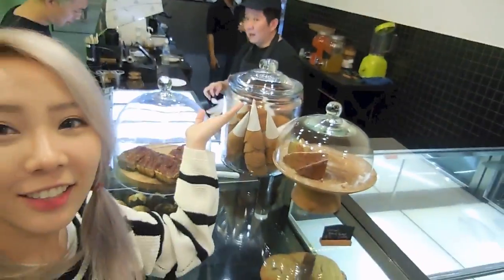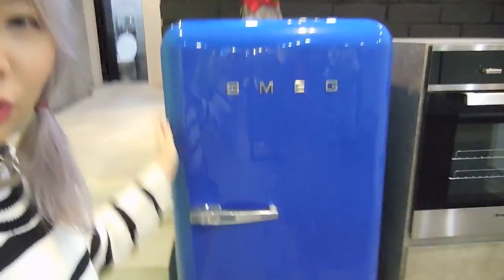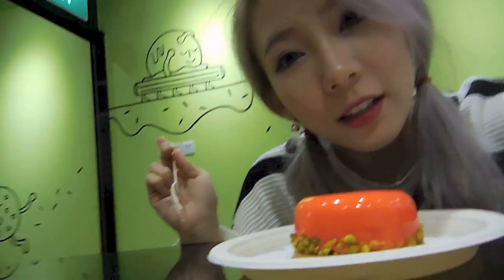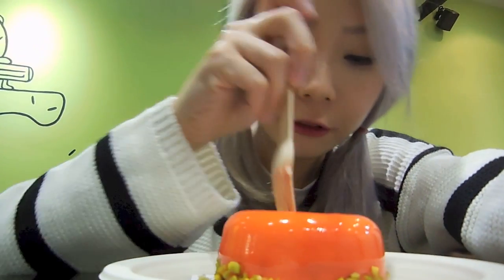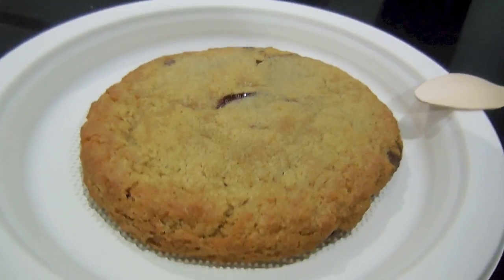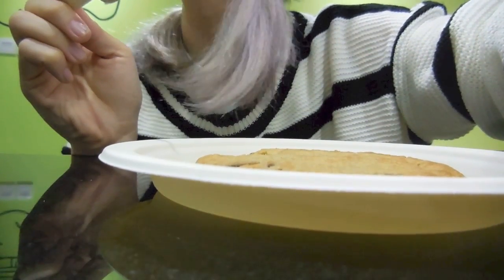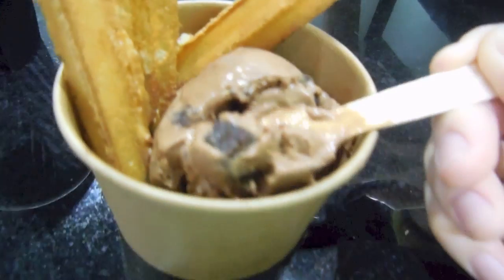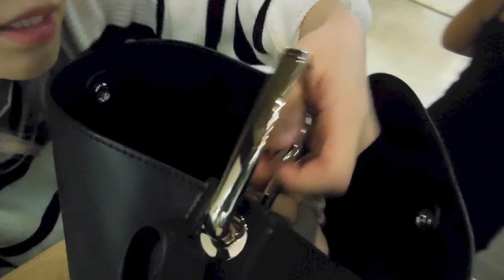VLOG: New Cafe - Butter Knife Folk!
[NOT A PAID AD]
Please show them lots of love & support! ^~^